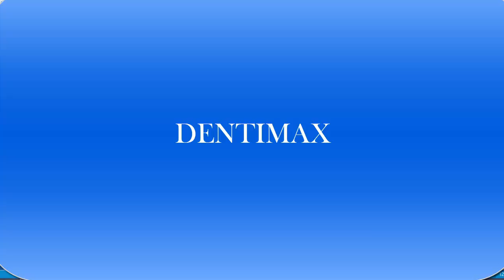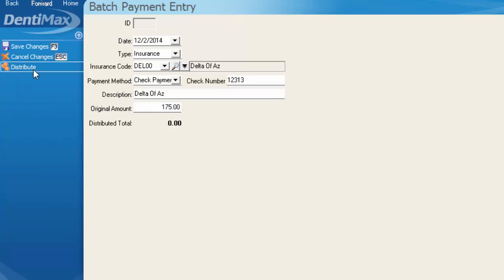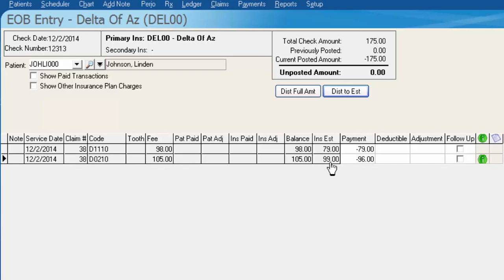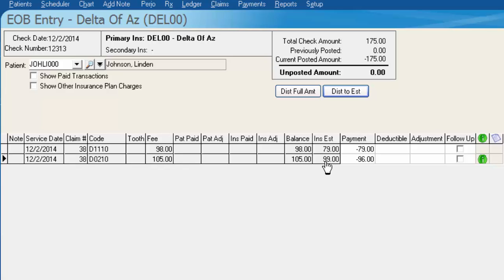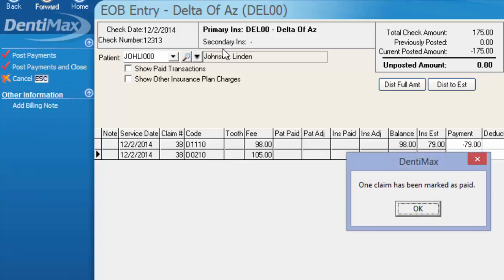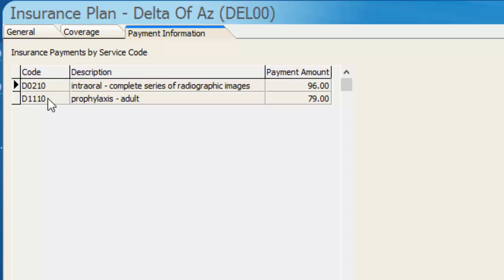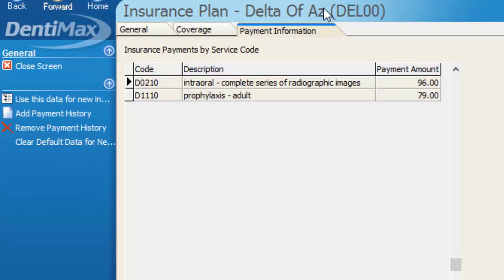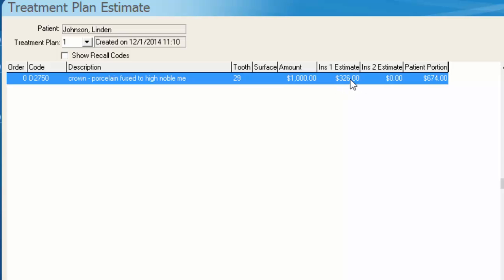Updating Insurance Payment History | DentiMax Dental Software Tip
Thanks for joining another DentiMax Tip of the Week. Here's an easy method to teach/update the computer as to what each insurance plan pays per procedure code for a more accurate estimate.